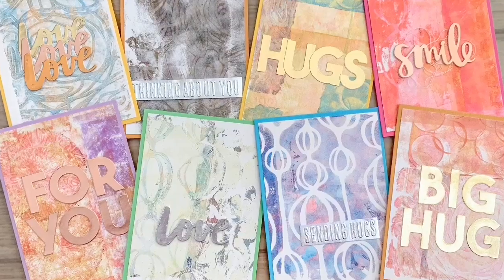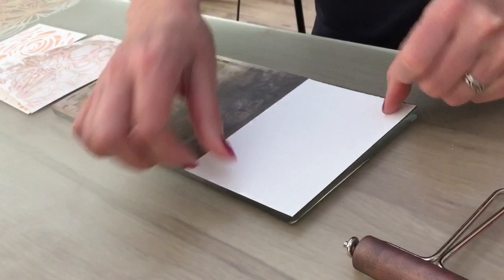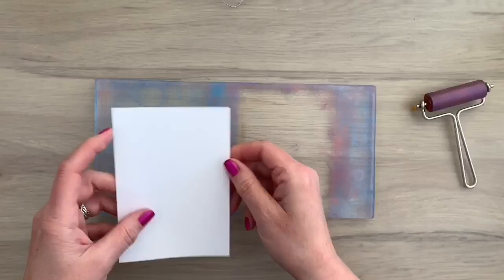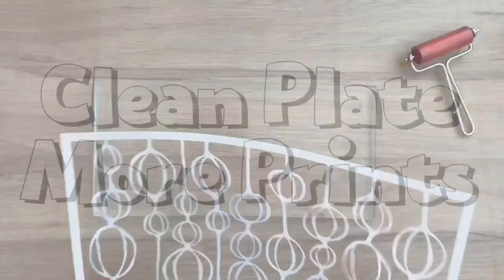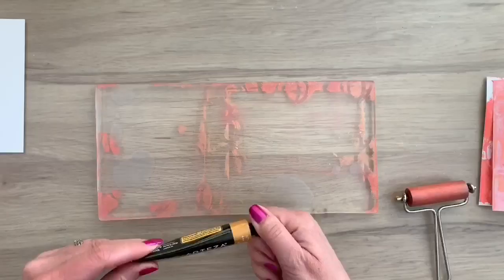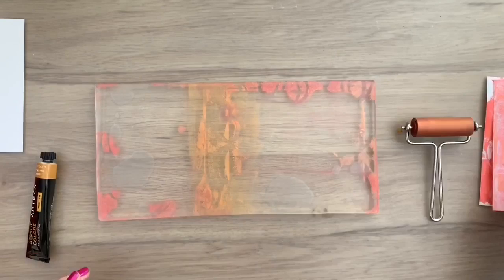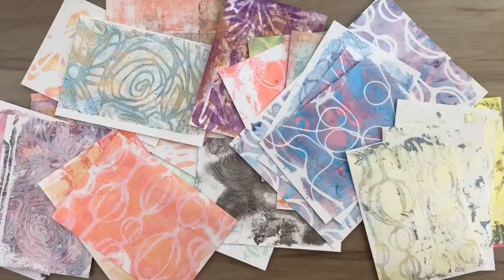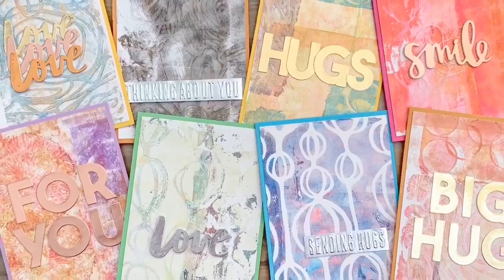How To Create Gorgeous Metallic Prints On The Gel Plate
Hi lovely crafty friends, I hope you are holding up during this crisis. Today I have some fun and relaxed crafting to share with metallic Gel Prints. Monoprinting is a great way to take your mind off of things for a bit, it's easy and you always get the most beautiful how did you do that effects. You'll see some easy to follow techniques in this tutorial and you get some quick card ideas.

• Ranger Ink - Gel Plate - 3 Pack Assortment - Printing Plates

• We R Memory Keepers - Revolution - Designer Dies - Amy Tangerine

• We R Memory Keepers - Revolution - Jen Hadfield - Embossing Folder